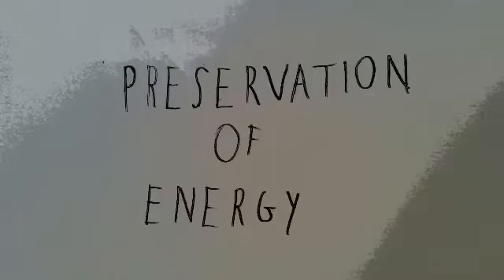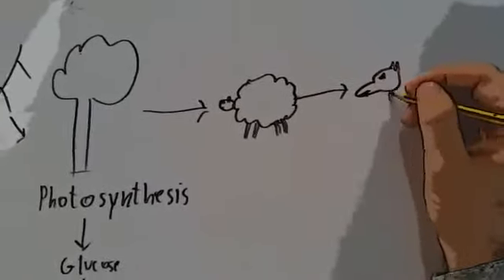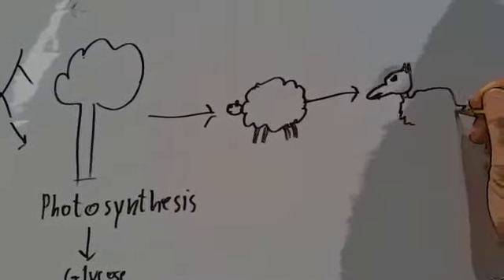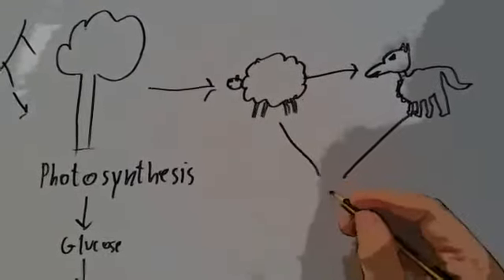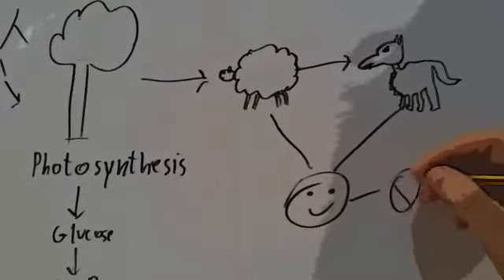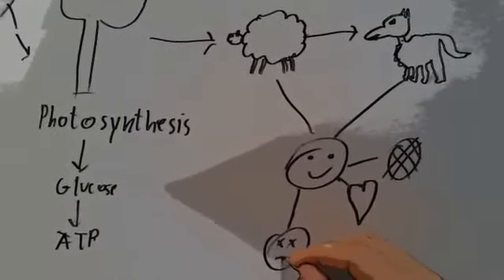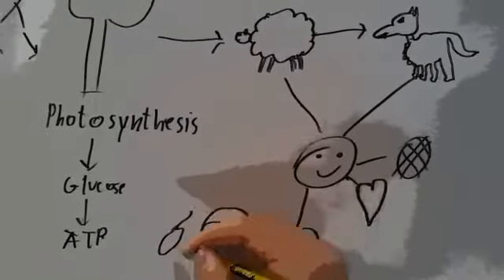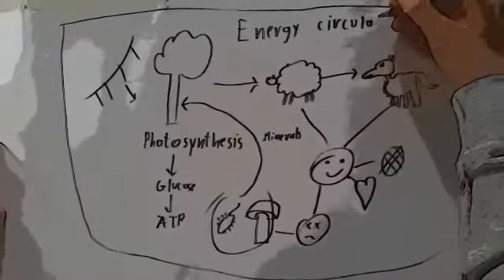3 Minute Science 2019 Preservation of Energy by Alonsio Medolli